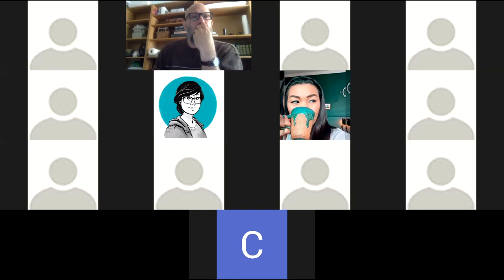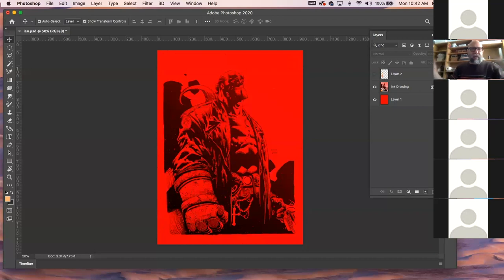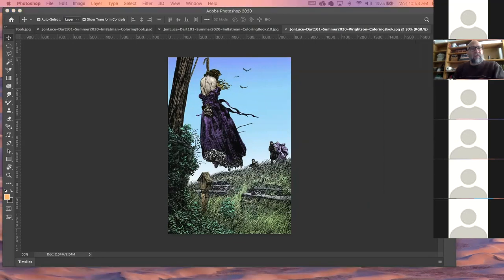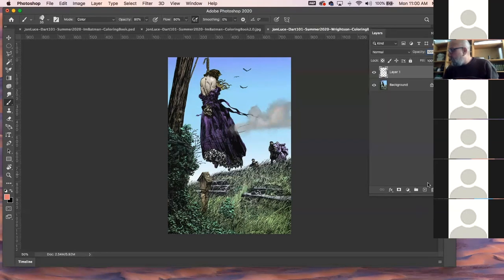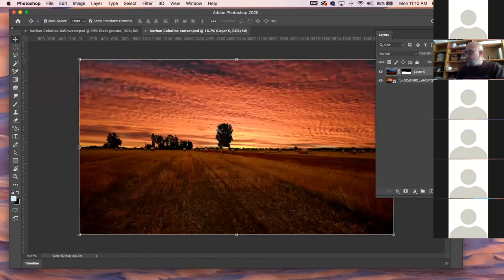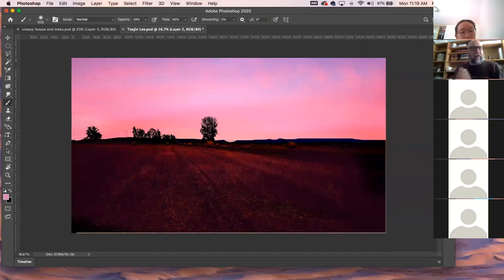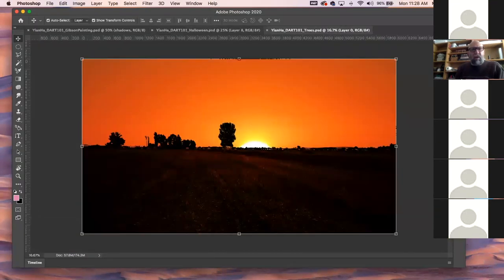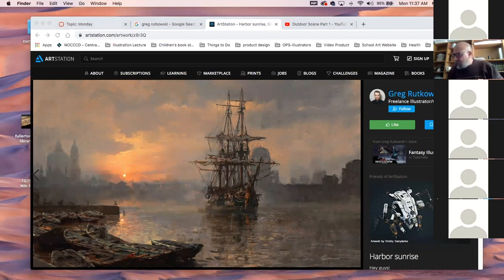June 29, 2020 photoshop 101